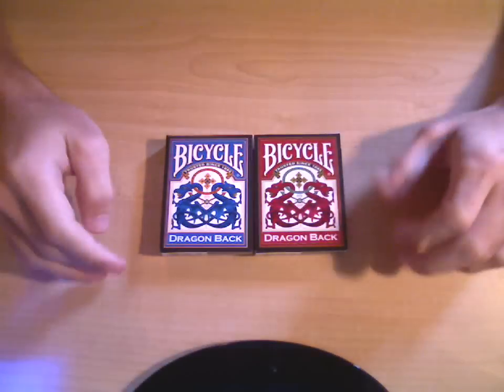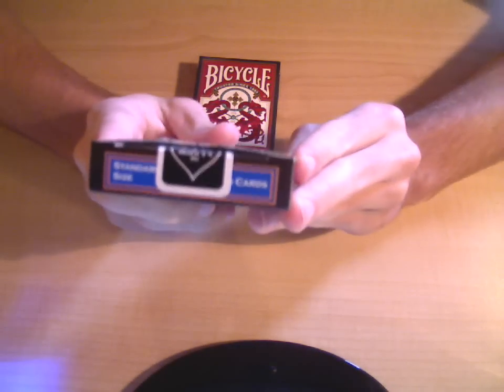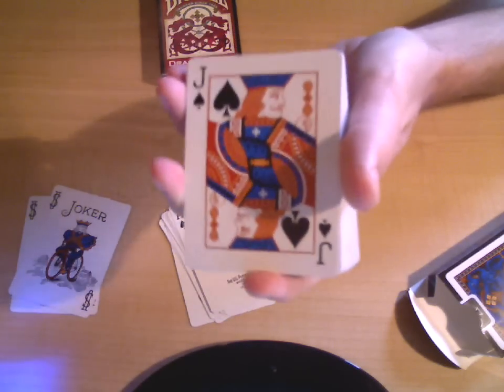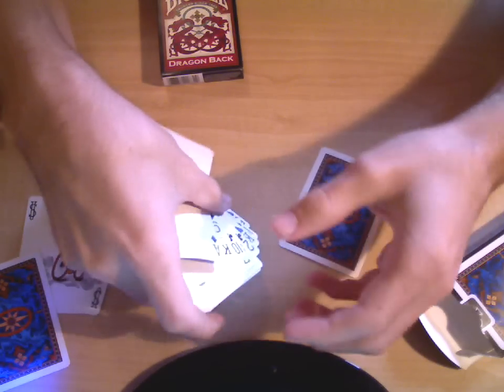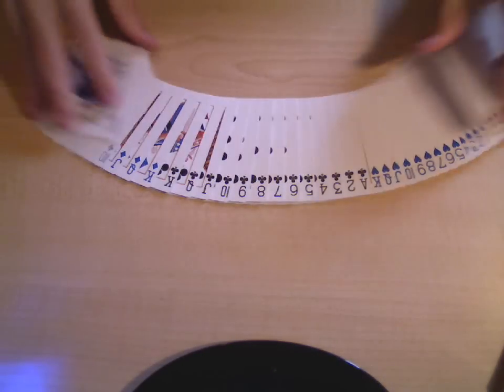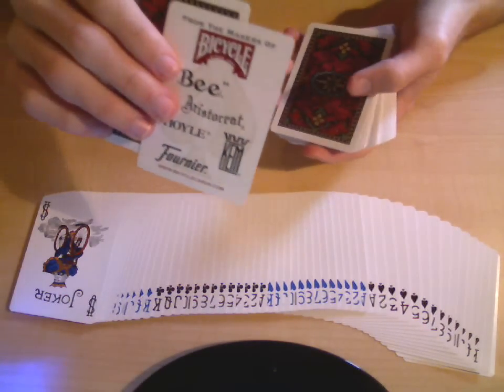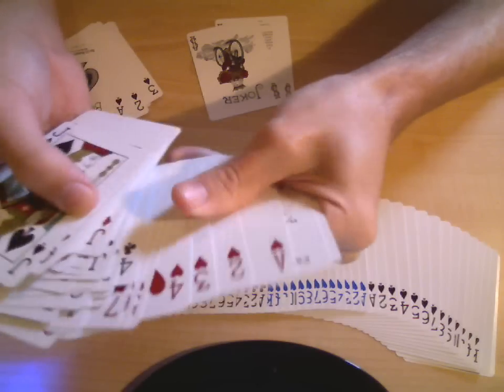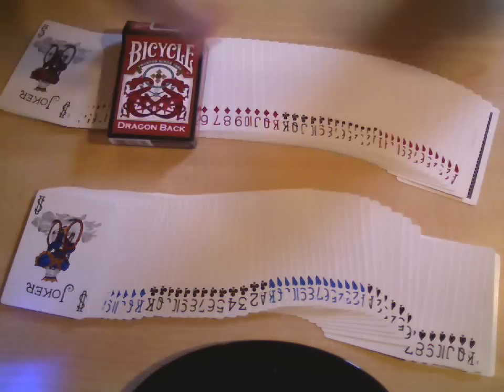Bicycle Red & Blue Dragon Back Deck Review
A review of the Bicycle Dragon Back deck (both blue and red versions because they are very the same except for the color of the backs.) Hope you enjoy!